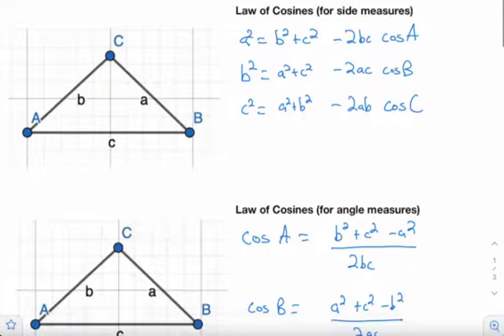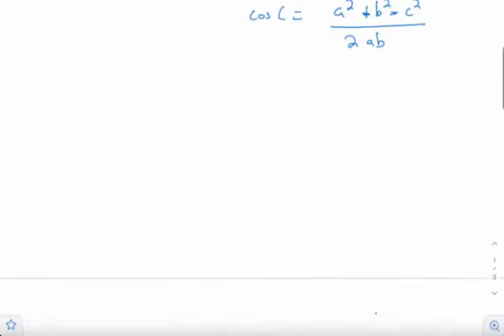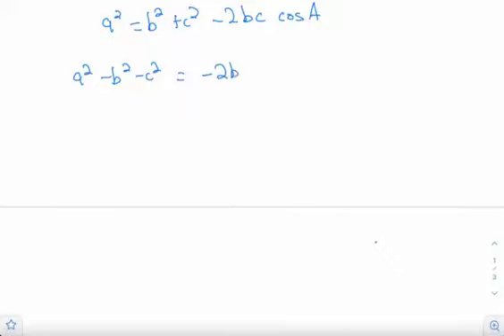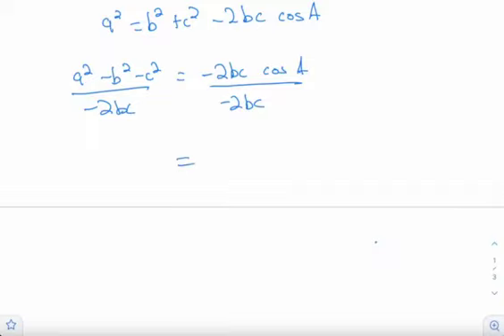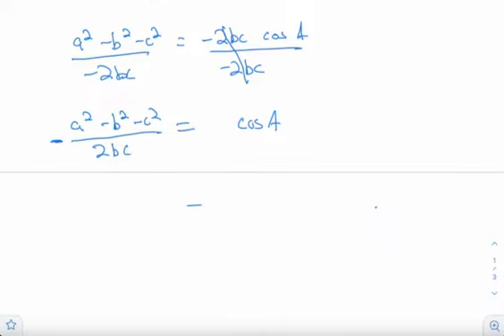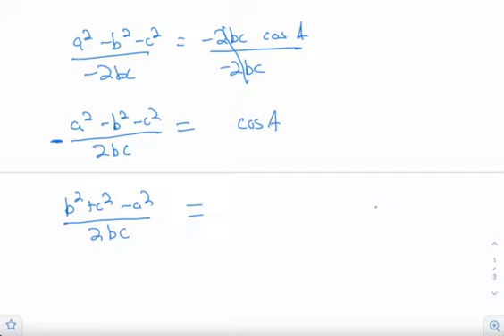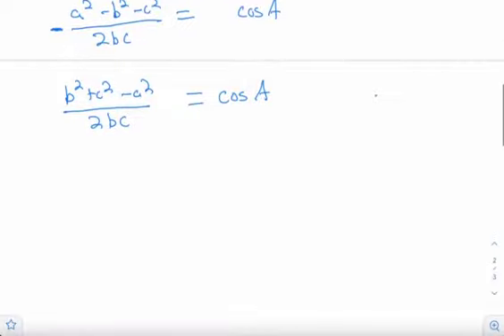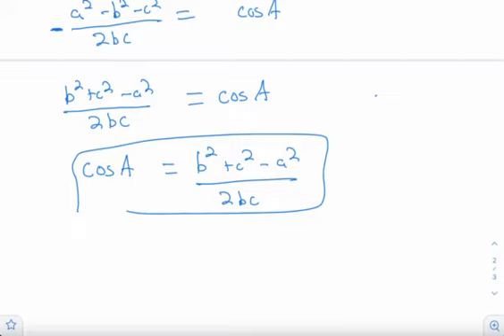Trigonometry Lesson 7B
There is no note sheet for this lesson.

This lesson deals with the formulas for law of cosines. In this lesson students will see how to convert between the formula for the sides of a triangle to the formula for the angles of a triangle.